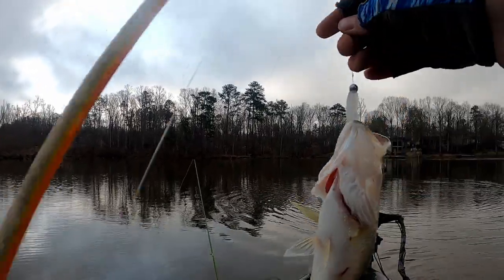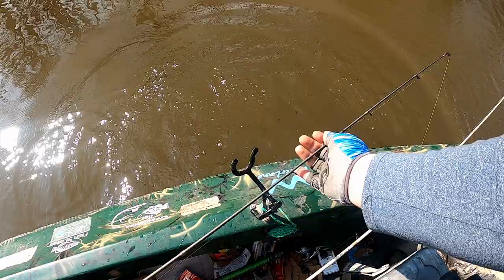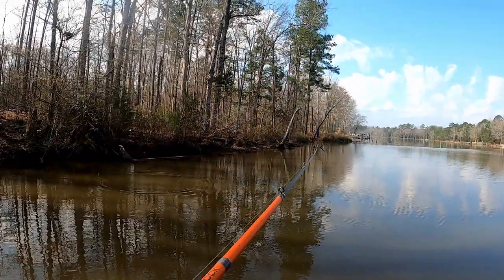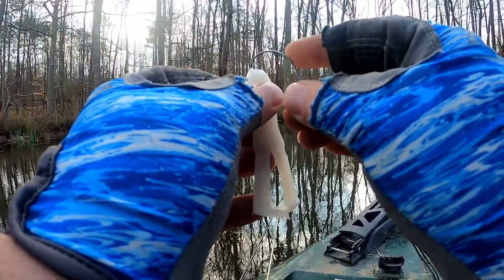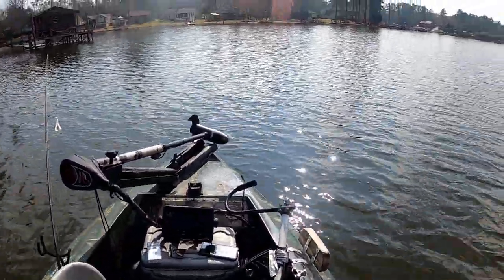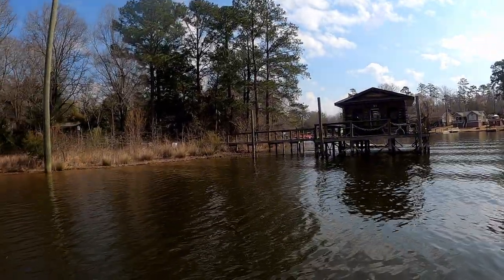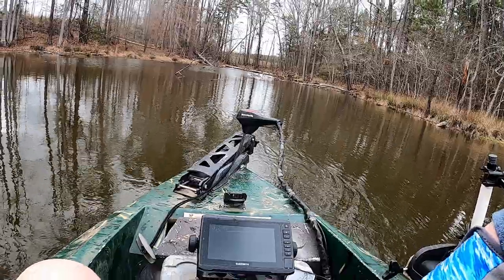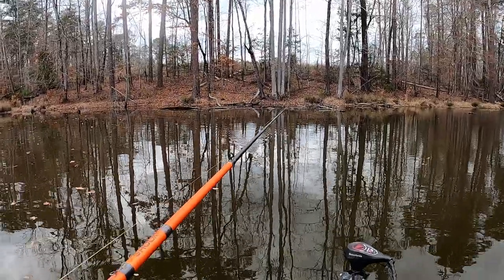This Bait Catches Them EARLY SPAWN | Bass Fishing 2023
Changed it up today and went after some bass ended up catching a few and a really NICE one on early topwater!

Livescope Sniping Setup

13 ft ACC Crappie Stix---

Line- 4-8lb test

Reel

Casting Setup

5'6 ACCCrappieStix

Gear i recommend for any fisherman

Crappie Checker

Digital Scale

Marker Bouy